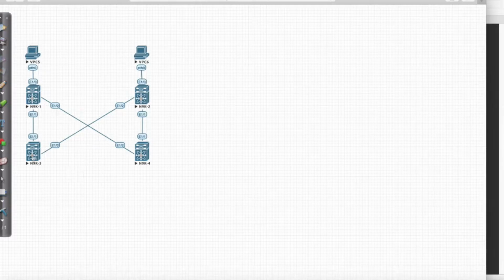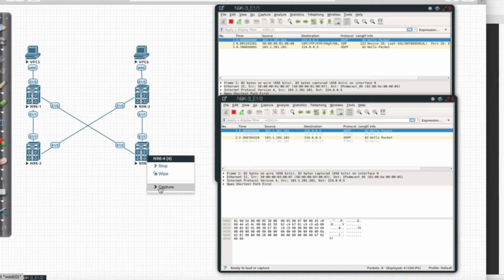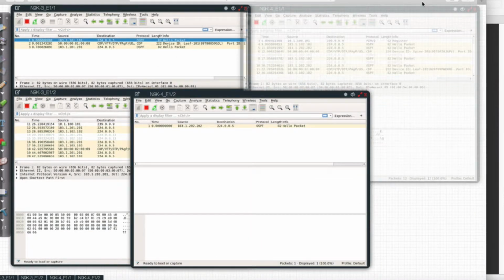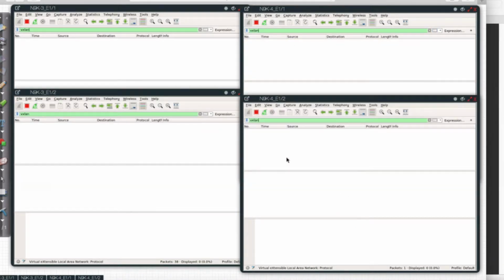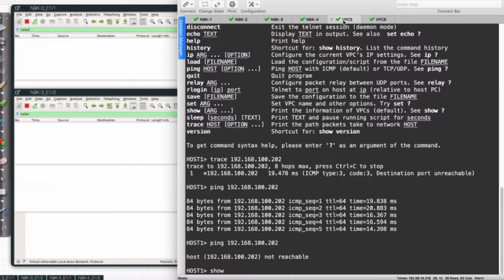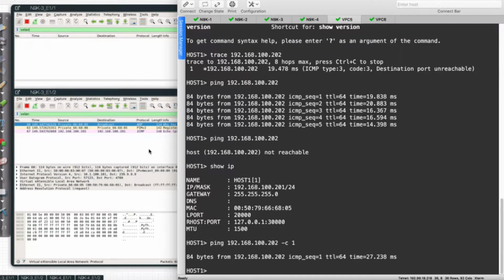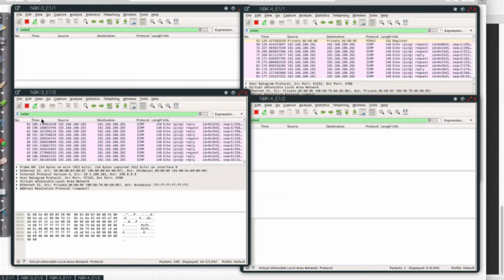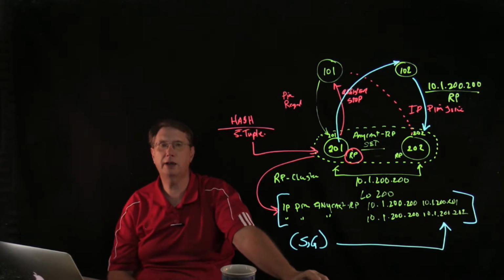VXLAN: Wireshark Capture of L2VNI Tunnel and BUM Traffic